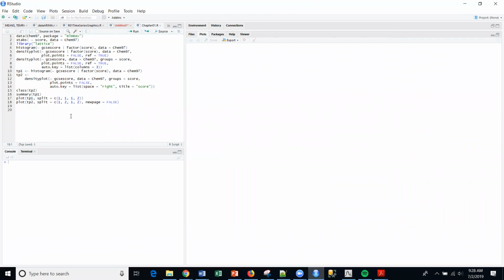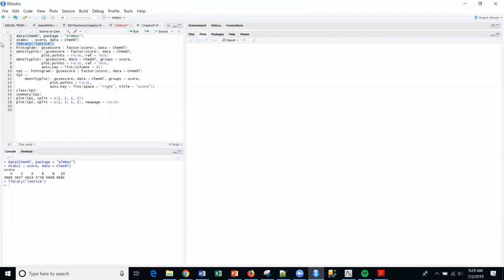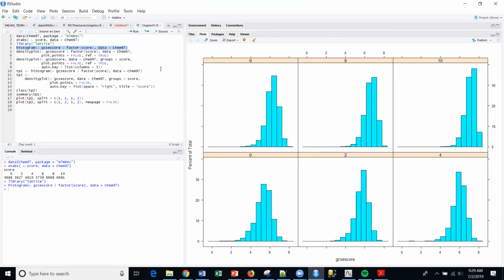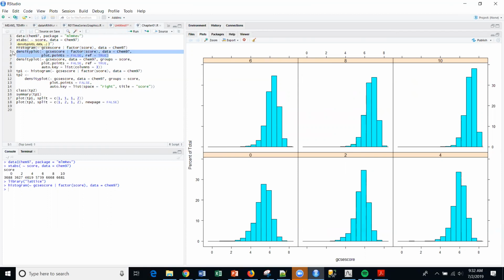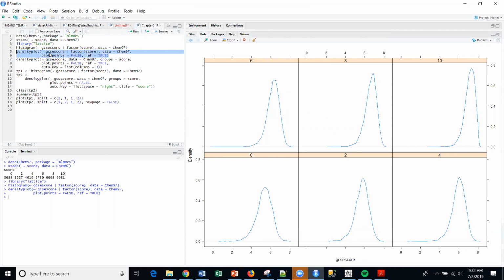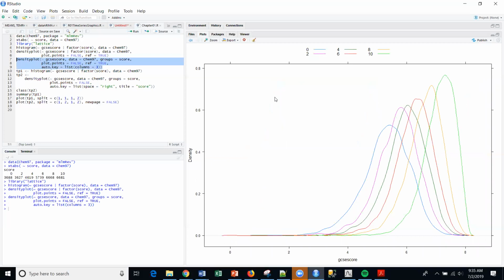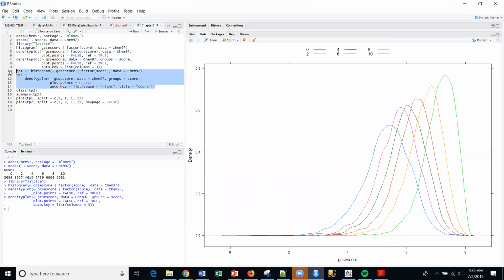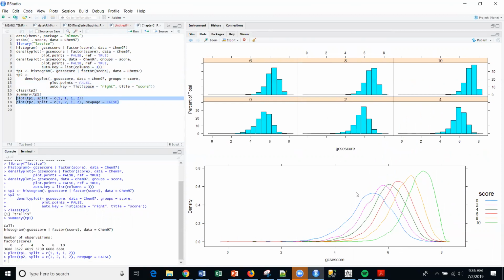R60 Multivariate Data Visualization with R and Lattice, Introduction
Multivariate Data Visualization with R and Lattice is a series of videos for users of R and RStudio who wish to know more about trellis and related functions.  This short video covers an introduction of trellis and density plots in RStudio.